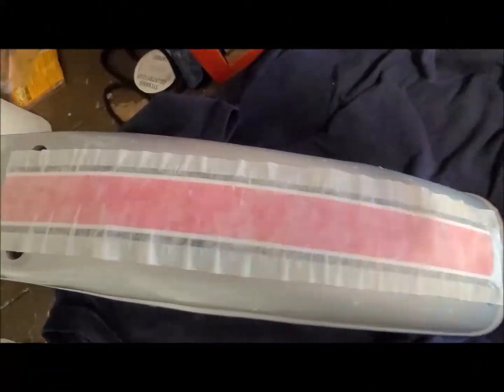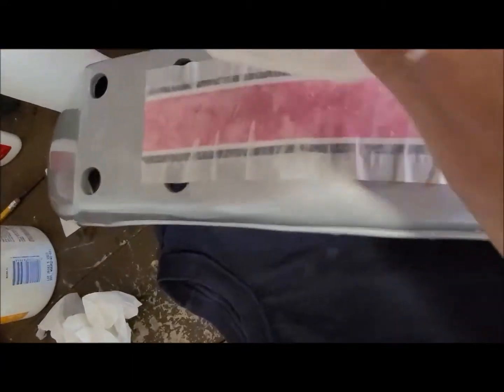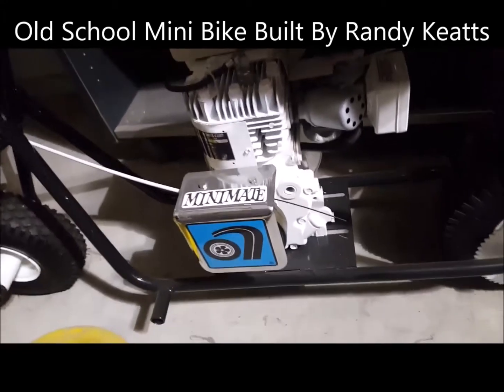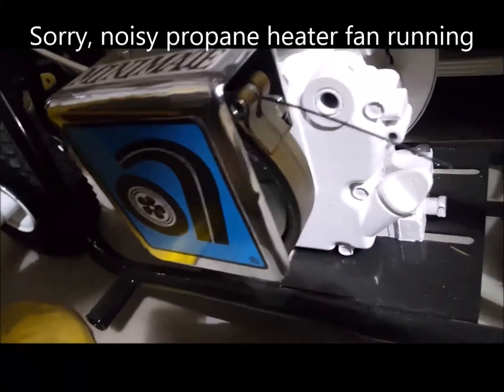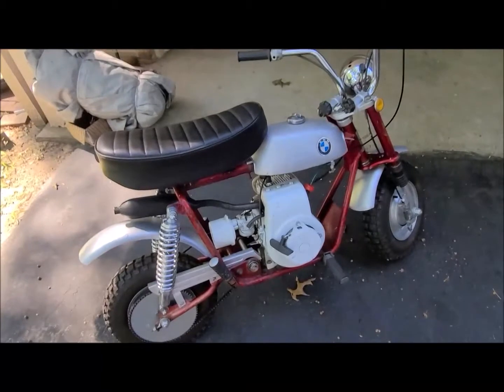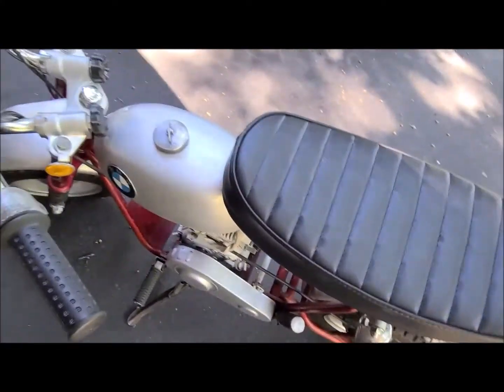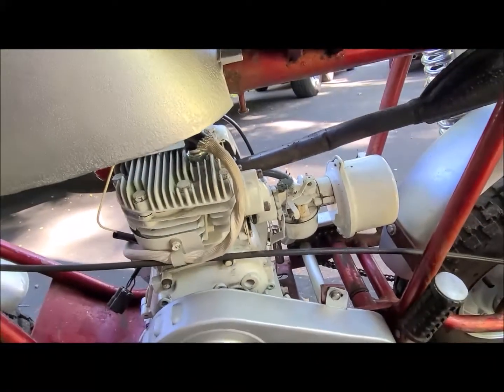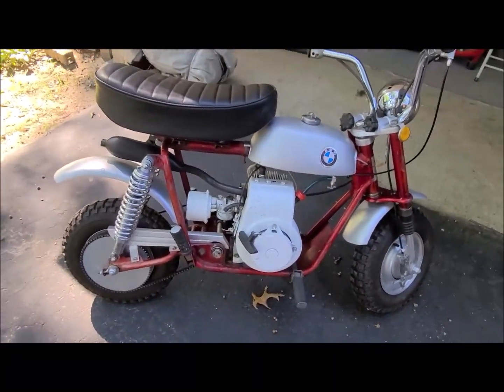Random mini bike & minicycle stuff on my computer. Old school mini bikes and minicycles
FREE Newsletter.  Cool mini bike and minicycle stuff on my computer.  Making new movie and I came across this stuff.